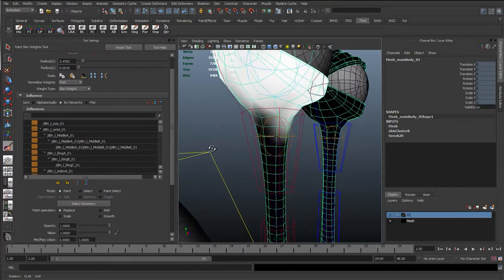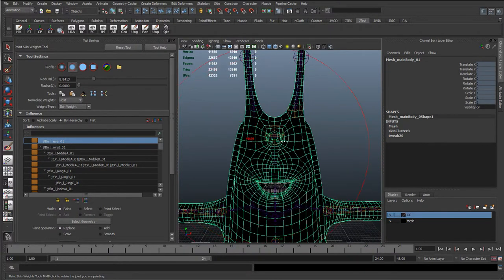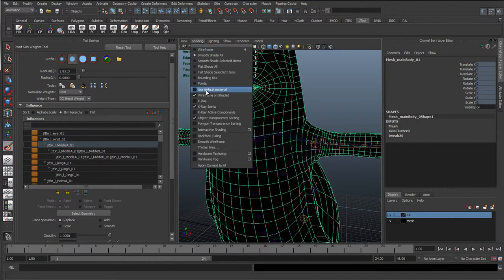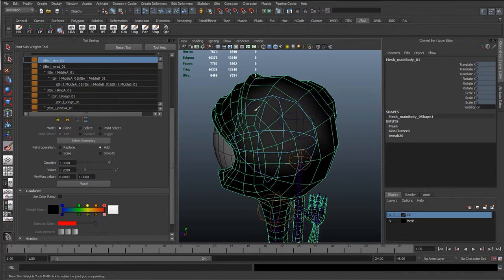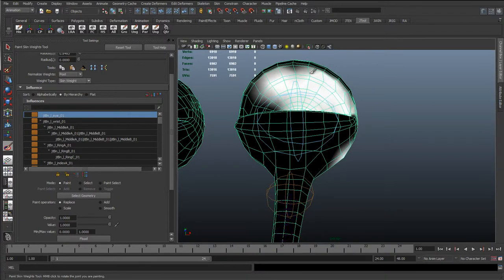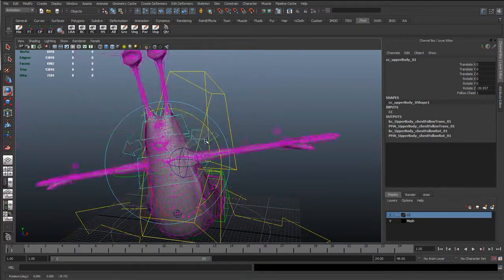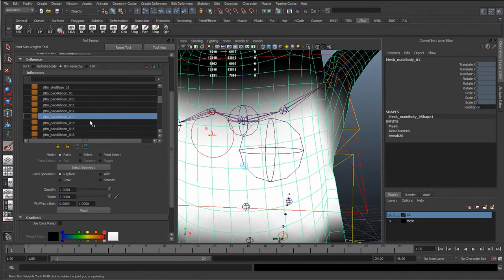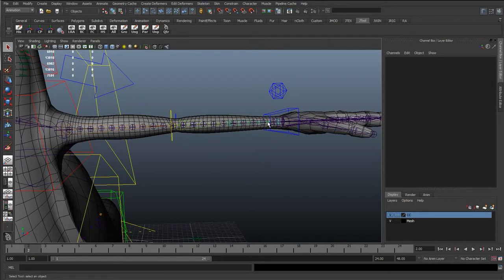55 - Paint skin weight tool explained and used (Cartoon character rigging series)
The interactive skin bind tool is a great way to get a bulk approximation but it important to remember that its not a final solution, there will be quite a few areas then need more refinement and time spent painting the weights manually to get the best deformation.

We will go over the paint skin weights tool, some of its options and how we can use this tool to quickly improve the skinning of the character.